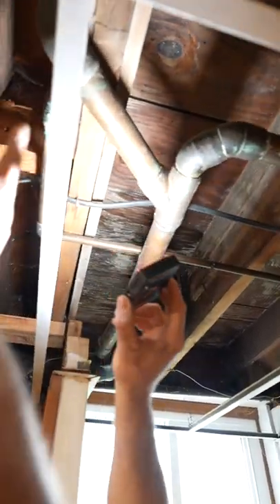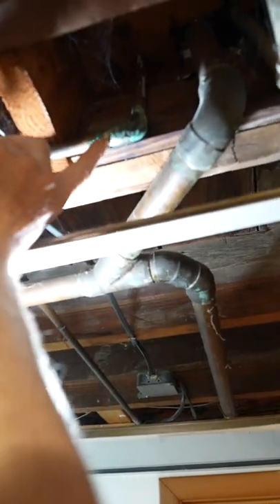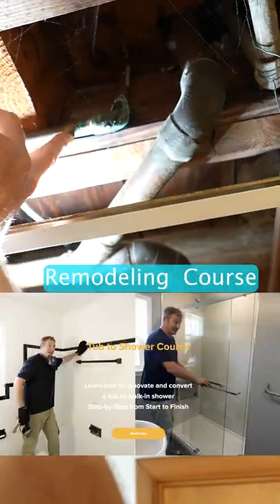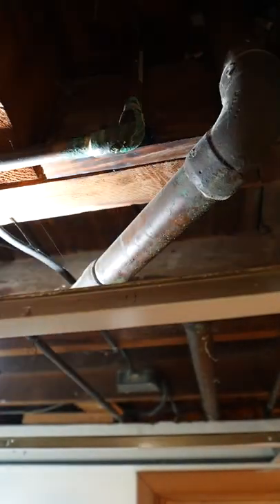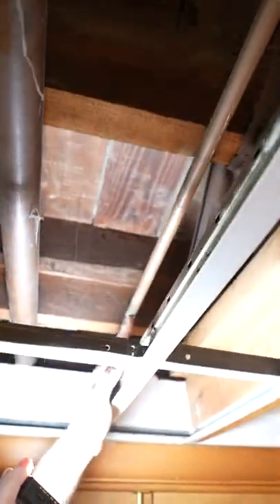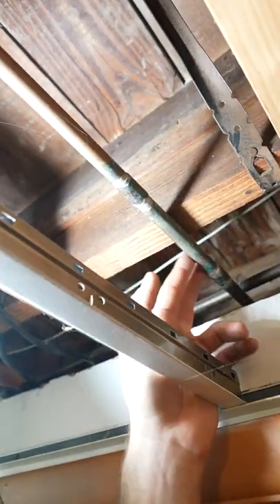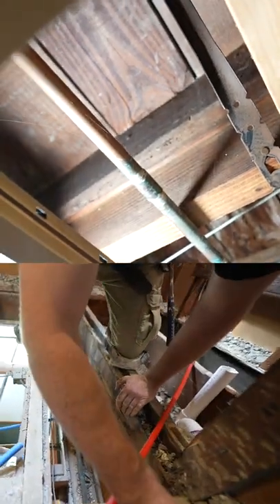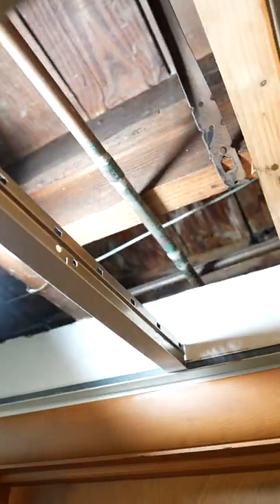How to tell if your copper waterlines need replaced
Its good to check your existing plumbing to be prepared for  a bathroom remodel. I personally like to replace all the copper in a renovation, pex is not very expensive and easy to do

Check out my course on this renovation, It will save you time and frustration